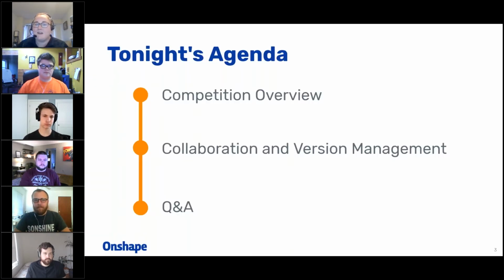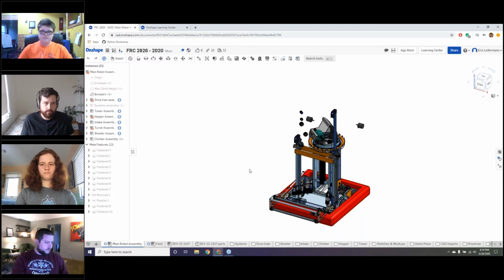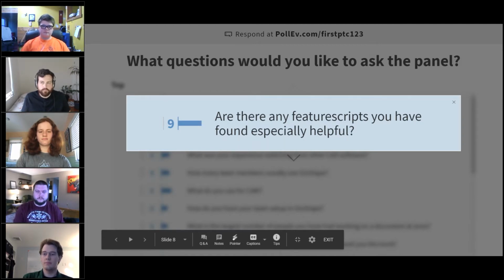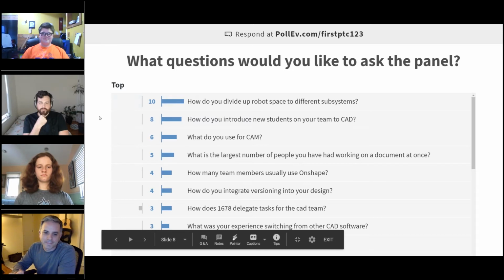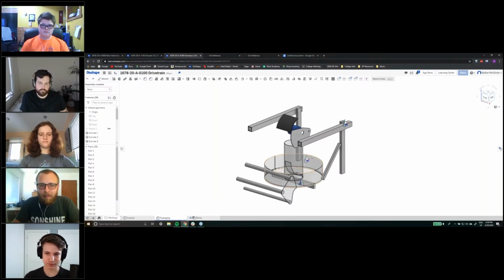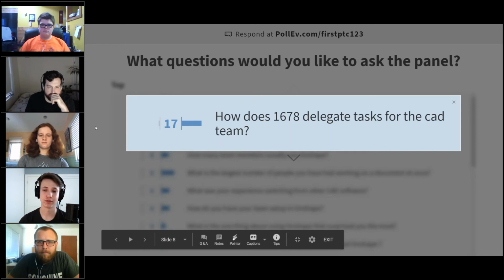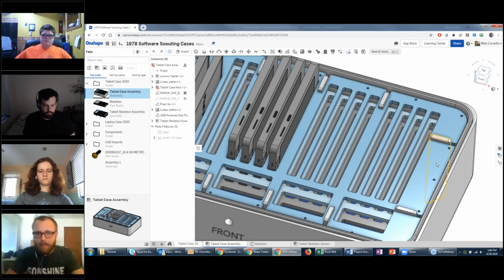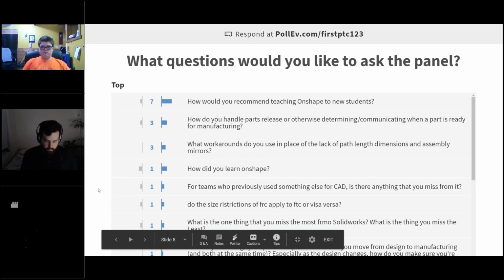FIRST Onshape User Team Panel and Q&A Session | PTC Academic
Onshape is provided FREE to FIRST Competitors, register for the EDU edition

This is the sixth webinar in the Robots to the Rescue design competition with Onshape. For more information or to sign up, please

 In this webinar, competitors ask questions to some of the most prolific users of Onshape in the FIRST community. Mike Corsetto and
 Nathan McAllister from FRC team 1678, Blake Borque and and Matt Flood from FRC team 4909, Ty Tremblay and Dominic from FRC team 319, Eric Leifermann from FRC team 2826, and Julianne Hannon from FTC team 11770 all provide their insight into using Onshape in FIRST.

 Our mission at PTC Academic is to empower students and educators to succeed in the next generation of industry where physical and digital converge. We want students to have access to the skills they need to be competitive in an ever-changing digital landscape.